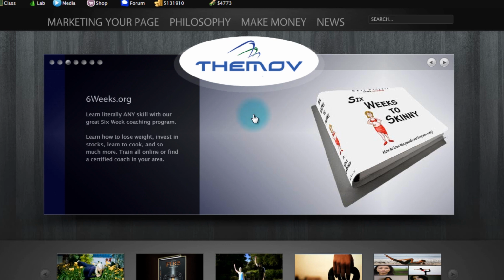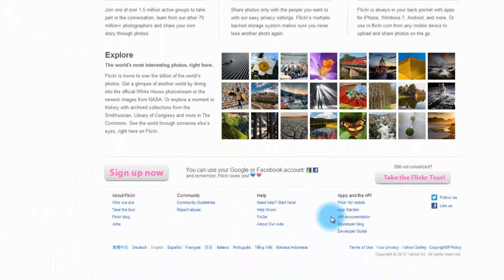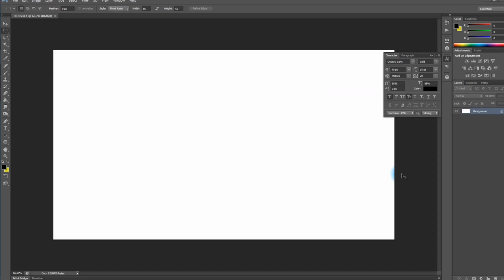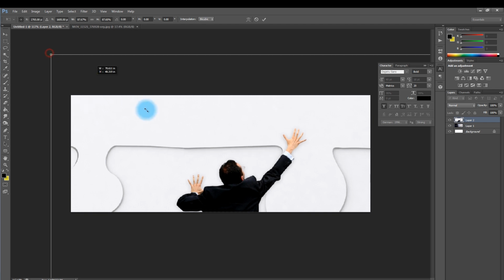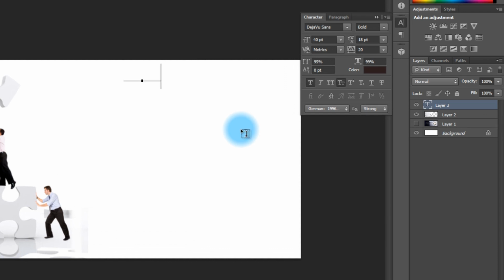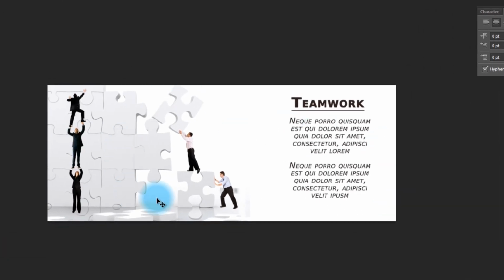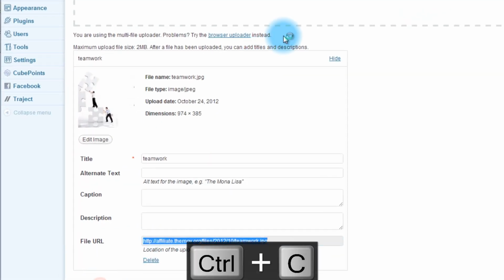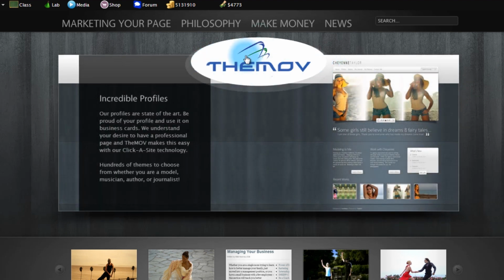Create a Slideshow Wordpress How Tos